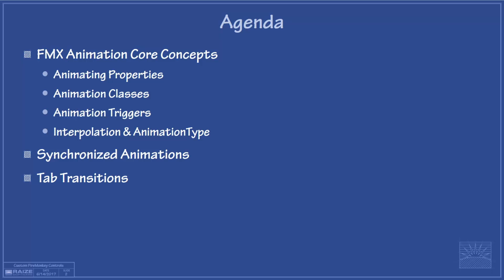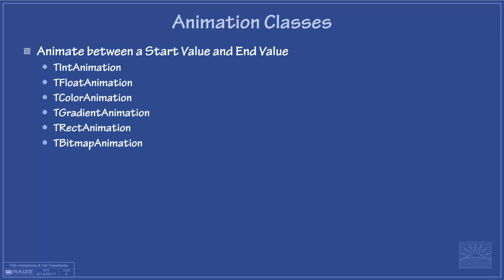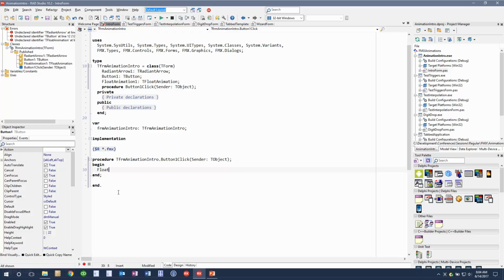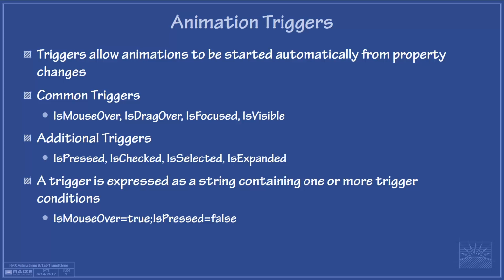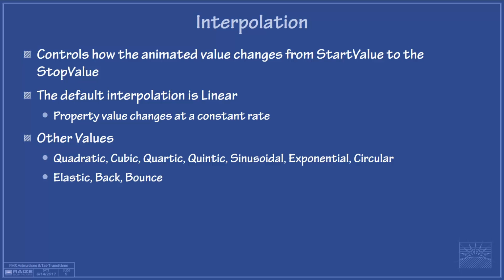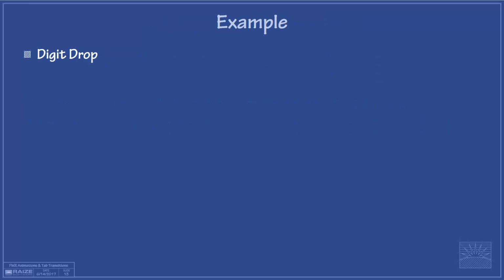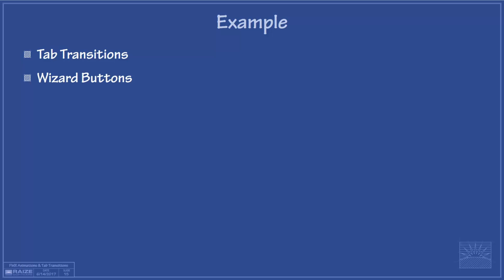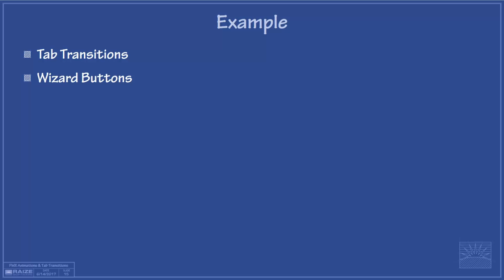FMX Animations & Tab Transitions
Learn how to extend your cross platform FireMonkey designs with custom animations and transitions from master component designer Ray Konopka.